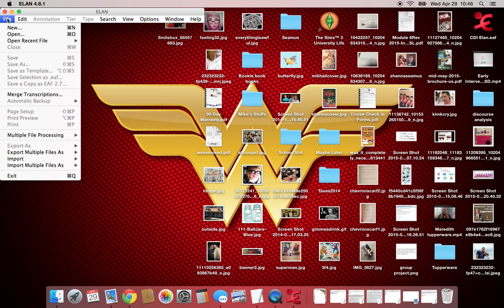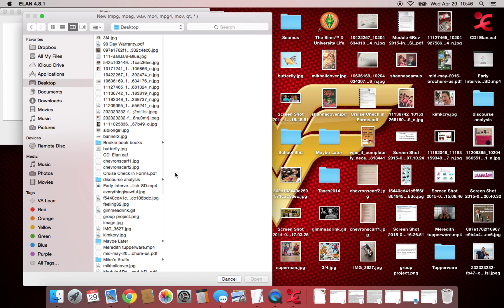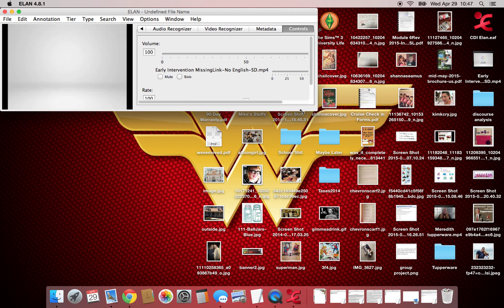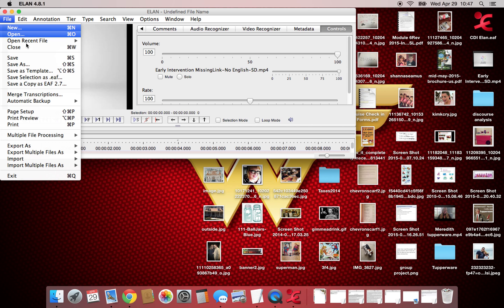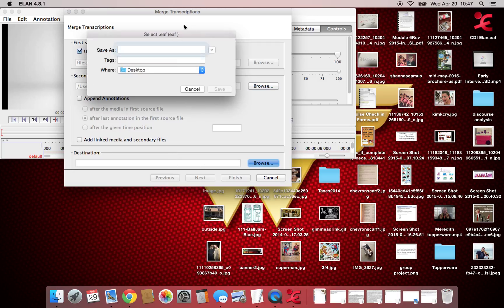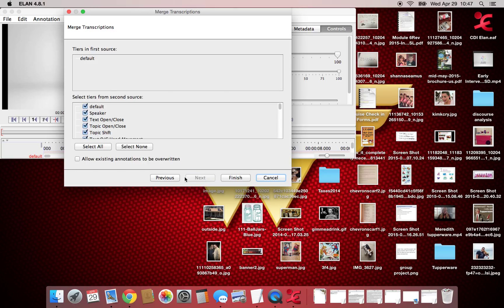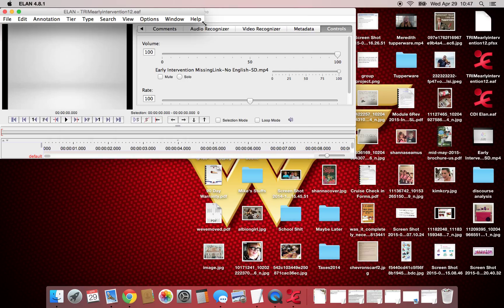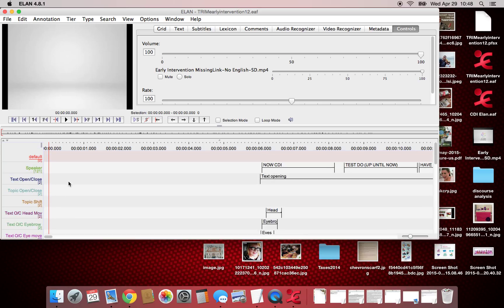ELAN how to merge files add .eaf files to videos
Using the ELAN file to add files of annotation tiers to videos you have downloaded.